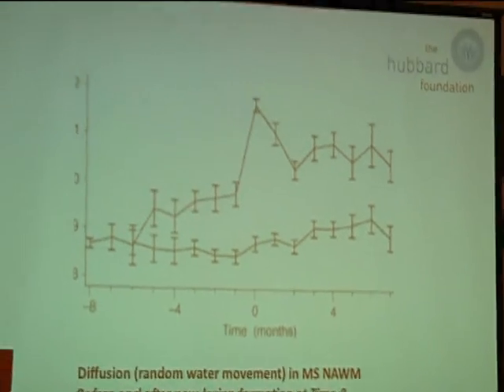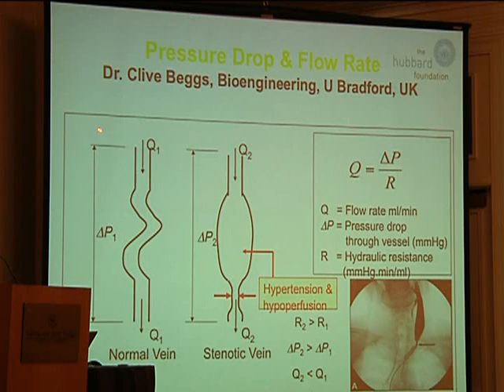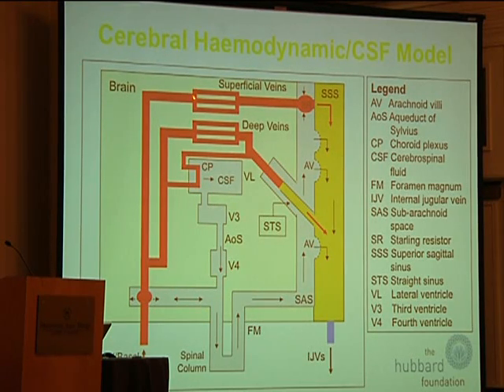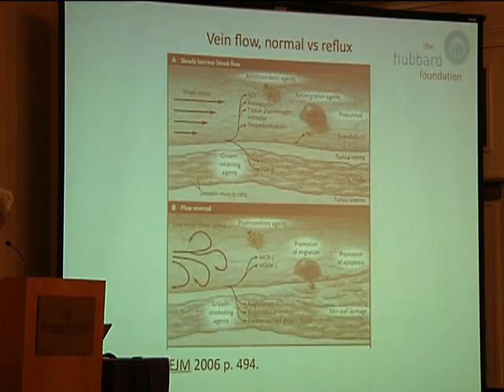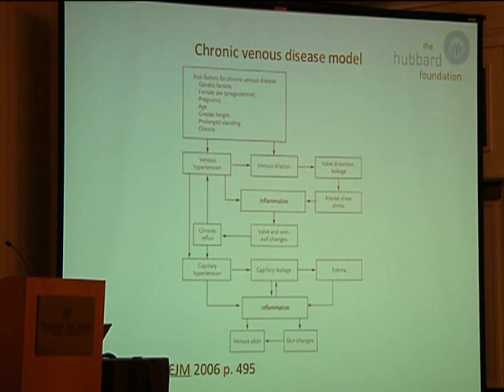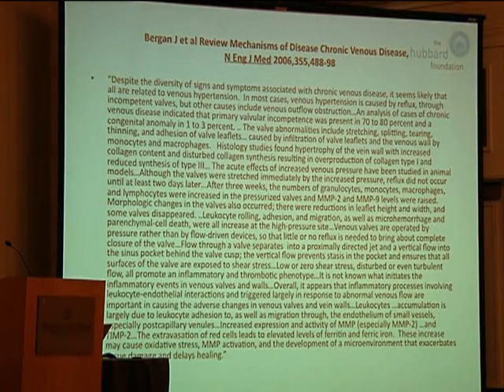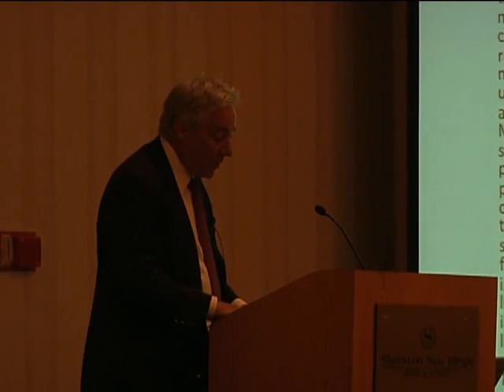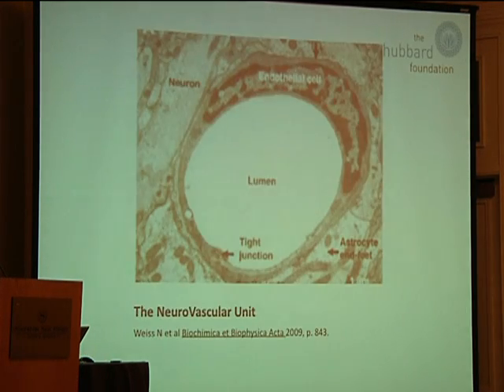Dr. Hubbard Lecture Part 3 - Hubbard Foundation 2011 CCSVI Conference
Brain Drain